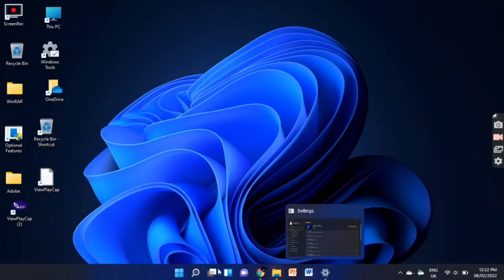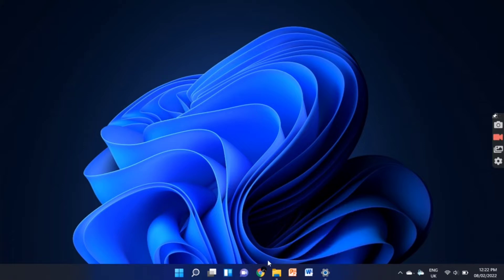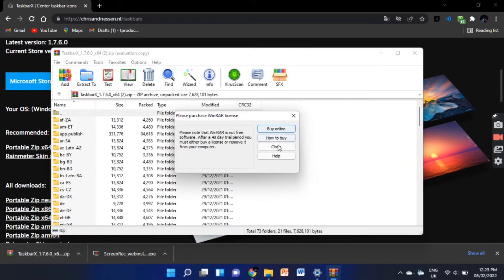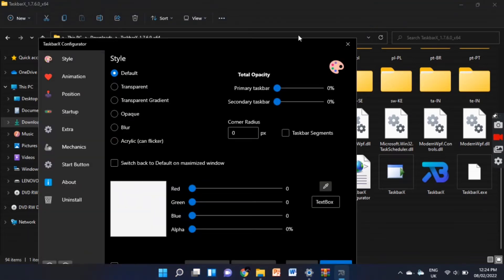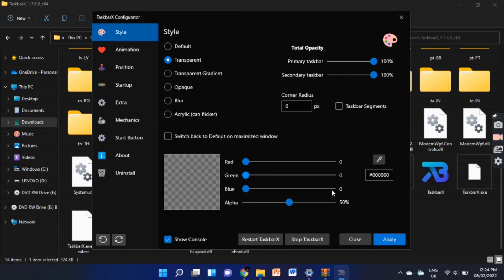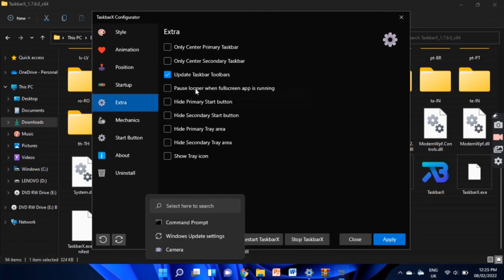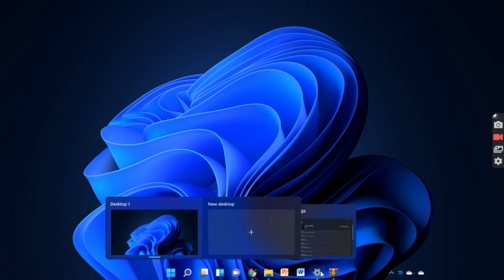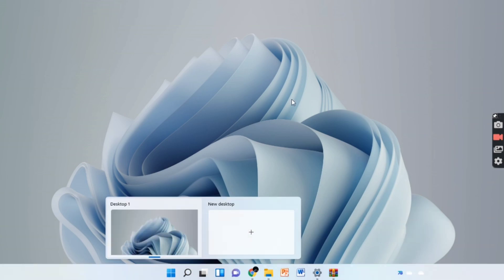How to make your desktop look cool 😎|Desktop Customization | Windows 11 desktop | Taskbar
Hello, welcome to technozzzz YT channel . . . . .

Credits to the owners of the videos! (If you own any of the content in our video and you don't want it to appear in our channel, please notify us via private message or email.

best windows 11 customization,
windows 11 customization aesthetic,
windows 11 customization hindi,
windows 11 customization rainmeter,
Qwindows 11 customization taskbar,
Qwindows 11 customization for gaming,
windows 11 customization like mac
OS,
my windows 11 customization,
windows 11 customization tamil,
windows 11 desktop customization,
windows 11 installation stuck,
windows 11 installation stuck at,
windows 11 installation stuck at 31,
windows 11 download and install 64
bit,
windows 11 android apps install,
windows 11 customization,
Qwindows 11 theme for windows 10,
how to make desktop look cool,
windows 11,
windows 10,
windows7,
without rainmeter,
windows 8.1,
how to make desktop look cool part 4,
how to make desktop look cooler,